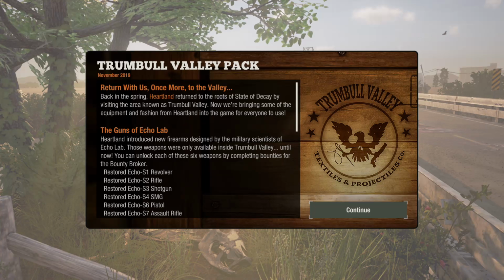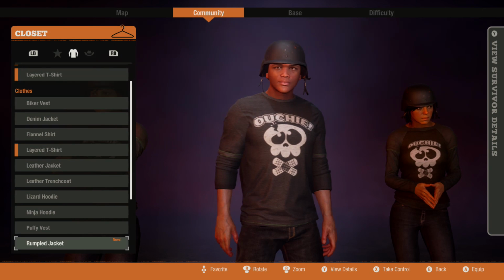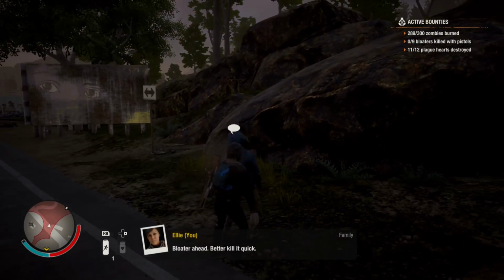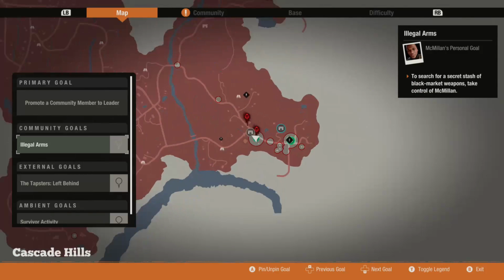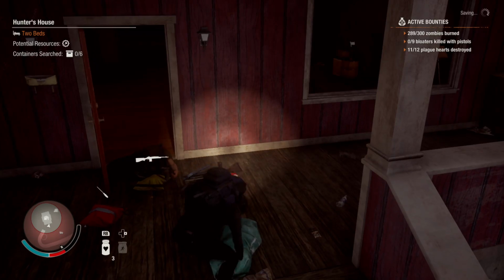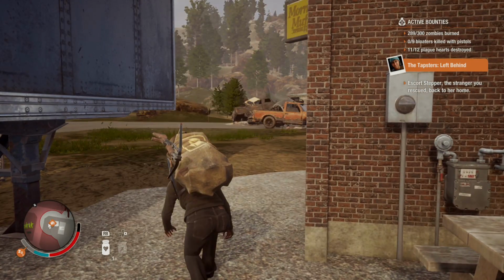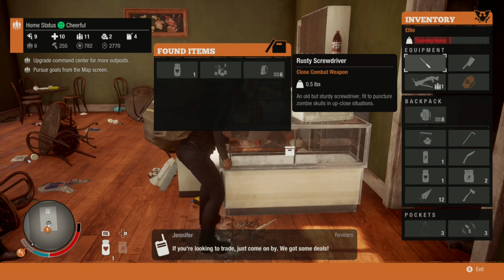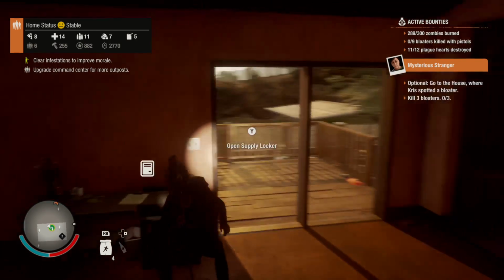State of Decay 2: 100 days Challenge [Season 3] [Episode 2] Day 2. (Nah 1:7)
This was streamed 14 NOV 19
Happy Birthday Sissy Miss U.

Brands I am an Ambassador for:

Code:  boosongz20 to save 20%

Code:  JAQELLAH629 to save 15%

Also, Sand Cloud donates 10% of its profits to helping marine life. Clean Skin Club is all about using natural products that are eco friendly to help you feel beautiful inside and out!